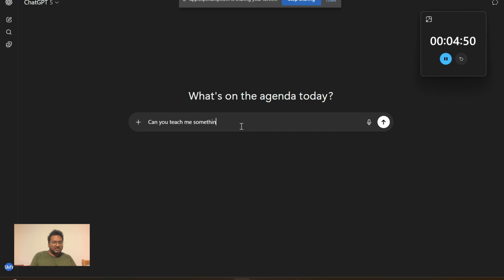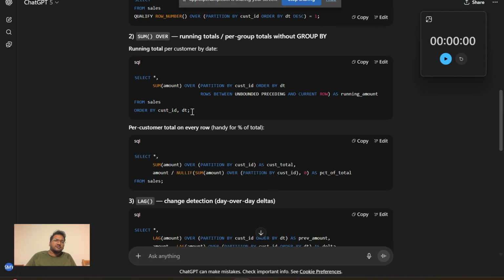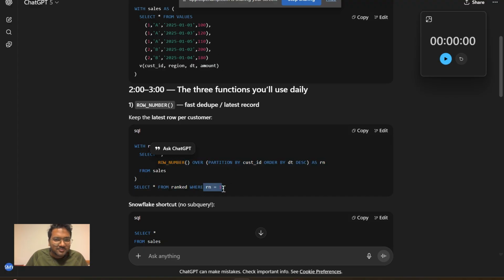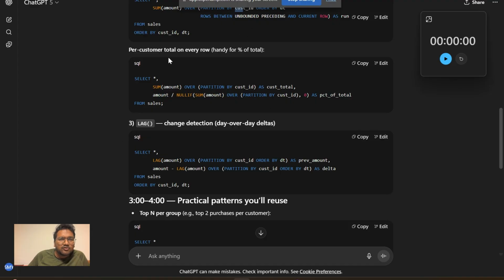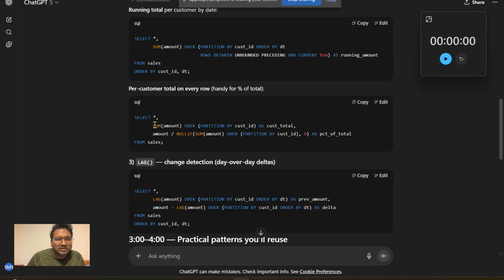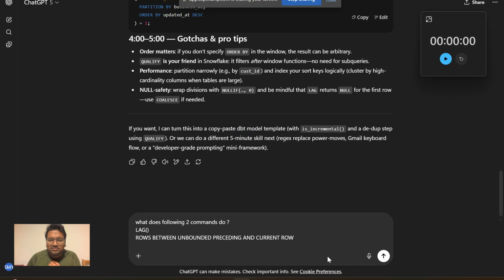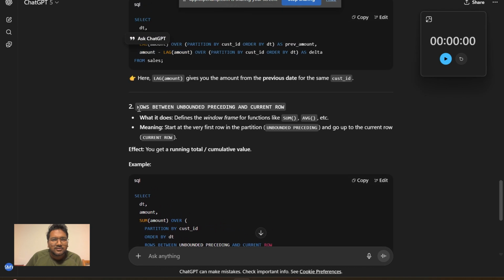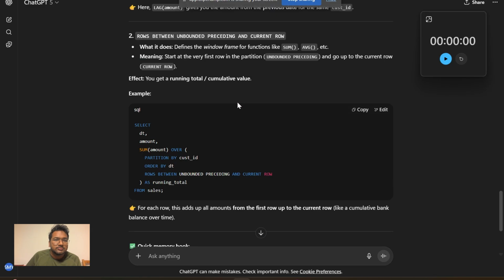I Let AI Teach Me SQL in 5 min… Here’s What Happened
I gave AI exactly 5 minutes to teach me womething… and then I had to explain what I learned.

This is Day 1 of my AI Speed Learning challenge — where I let AI teach me something new in just 5 minutes, then I try to explain or demonstrate it back.

In this episode:

some SQL topics ae covered

My real-time reactions learning from AI

Whether this challenge is actually useful… or just chaos 😂